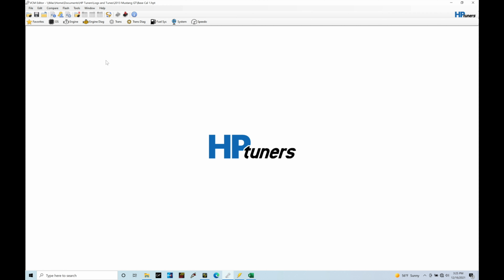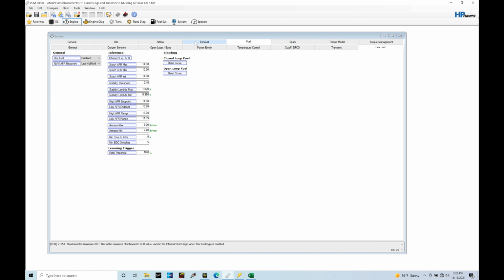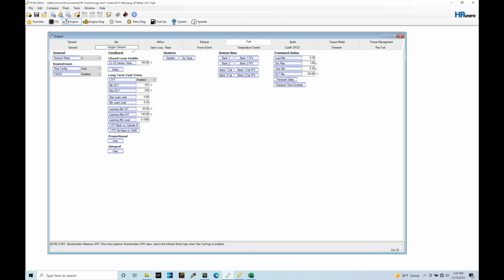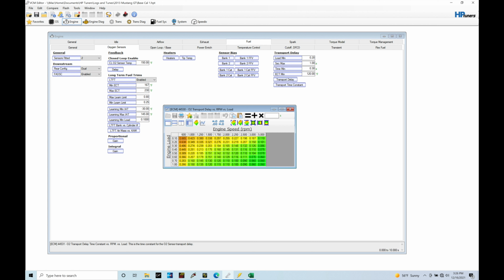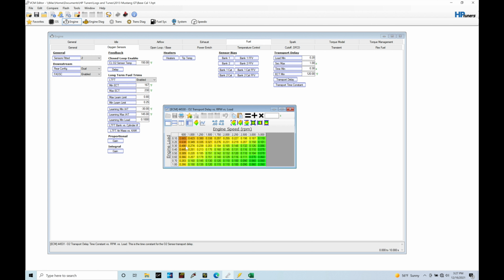HP Tuners Ford Gen 1 Coyote Training Part 16: O2 Transport Delay Tuning | Evans Performance Academy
HP Tuners Ford Gen 1 Coyote Training (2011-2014) Course Part 16 walks you through the beginning of the calibration process on a Ford Coyote using focusing on the O2 transport delay tuning procedure.  The O2 transport delay is responsible for driving the closed-loop fuel correction which is used for calibrating the MAF, Speed Density, and other fuel related functions.